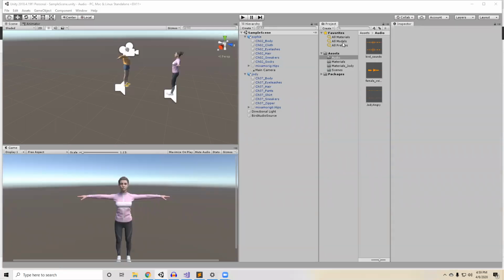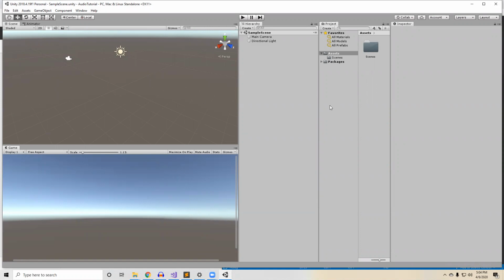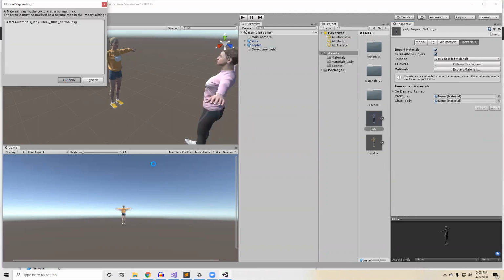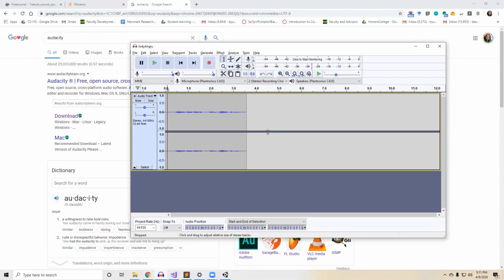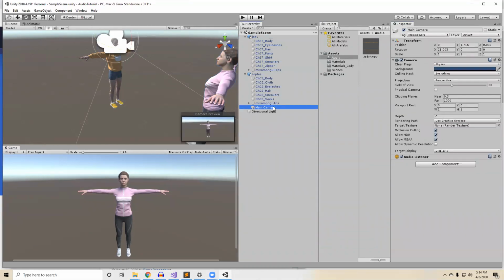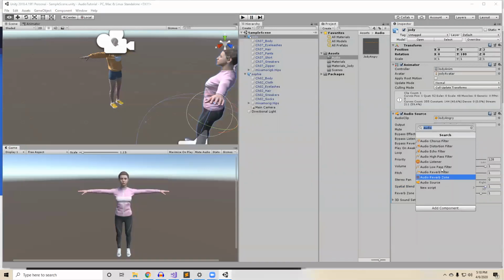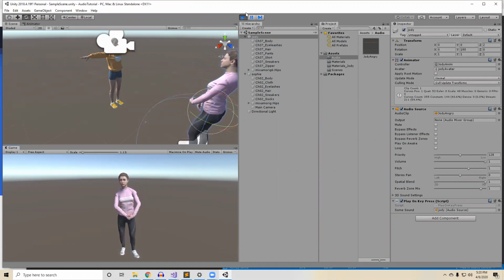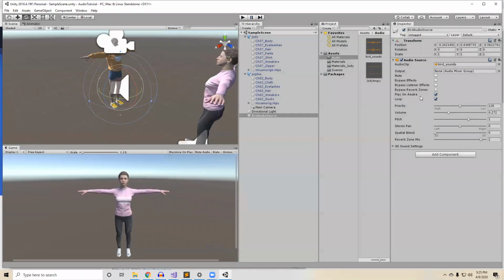Lab 4 Audio in Unity